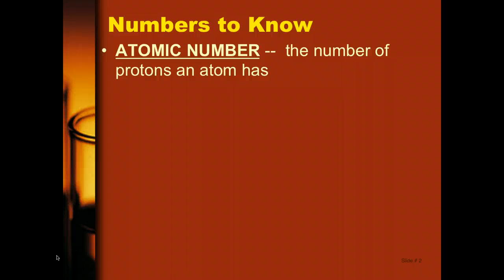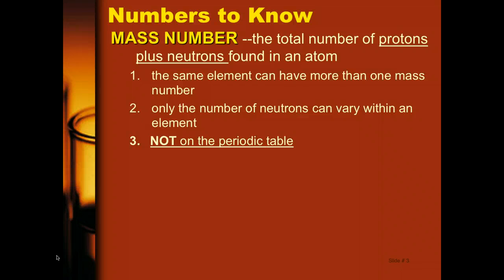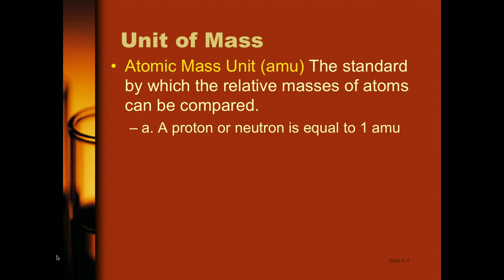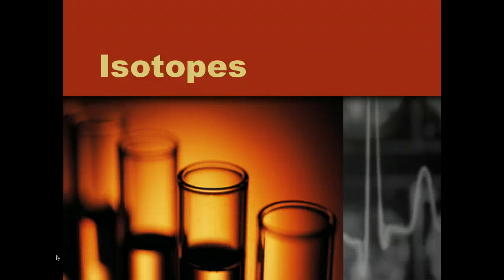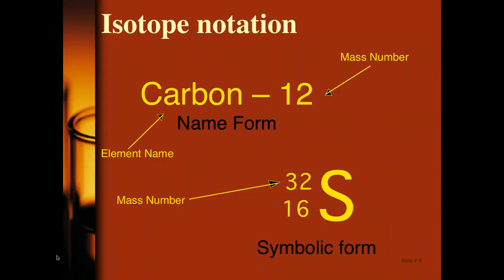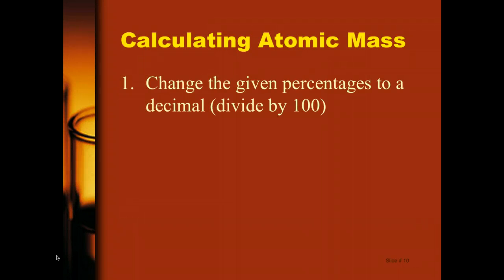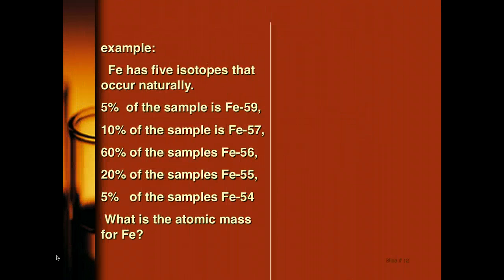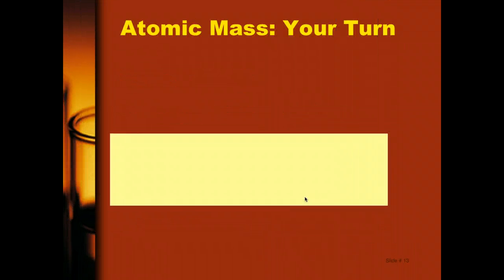Atomic Theory Part 5 of 9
Atoms by the numbers and calculating atomic mass